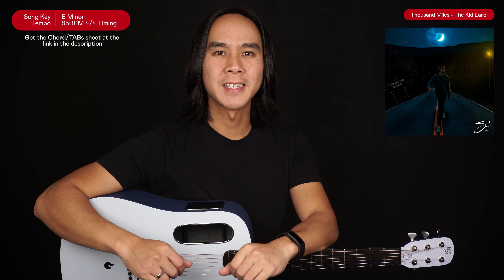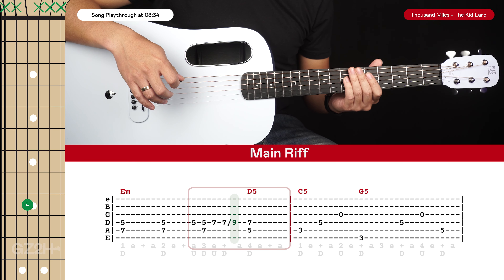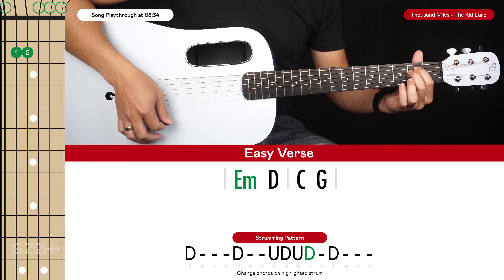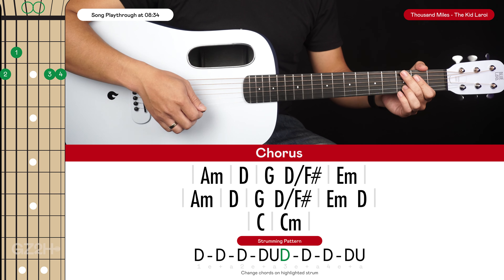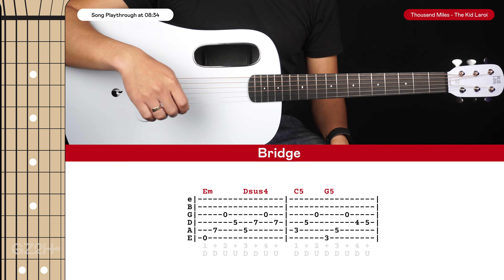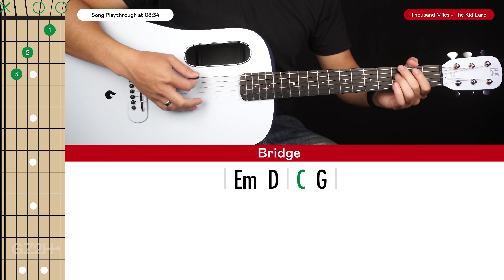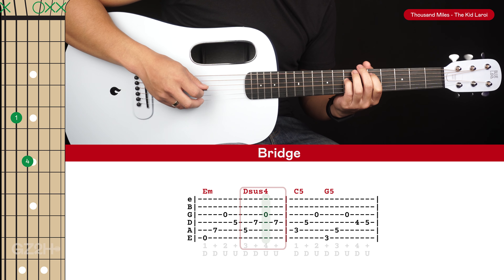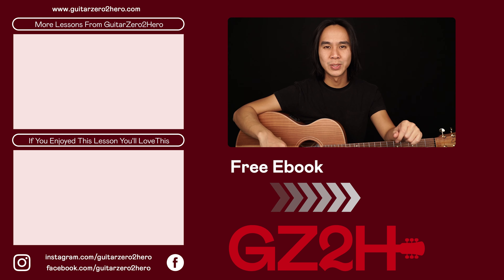Thousand Miles Guitar Tutorial The Kid LAROI Guitar Lesson |Intro Riff + Easy Chords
🎸► Thousand Miles Guitar Tutorial The Kid LAROI Guitar Lesson |Intro Riff + Easy Chords|l

Welcome to this Thousand Miles Guitar Tutorial by The Kid LAROI!
This song has a great little guitar riff that is played throughout the verses and then a beautiful chorus chord progression with strumming. In this lesson I'll teach you how to play all of this and also some easy chords for the verse if the riff is too hard for you.

00:00 LESSON PREVIEW
01:03 MAIN RIFF
03:31 VERSE CHORDS
04:31 CHORUS CHORDS
06:51 BRIDGE RIFF
08:34 SONG PLAYTHROUGH